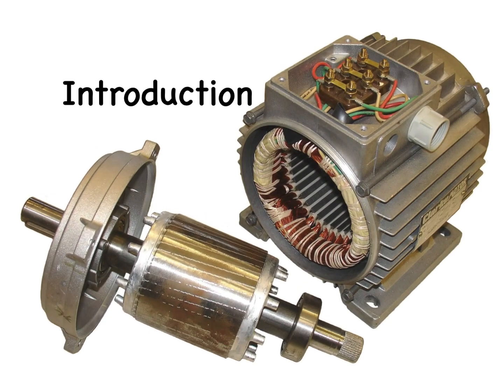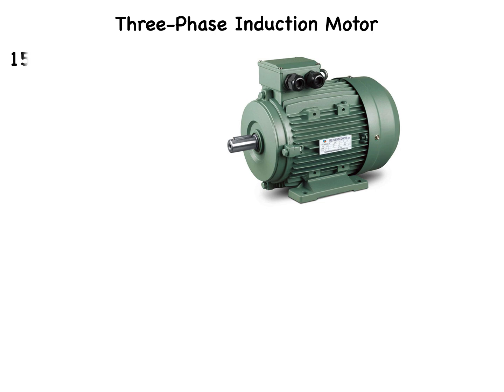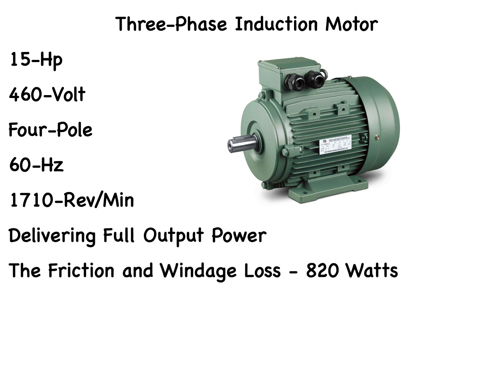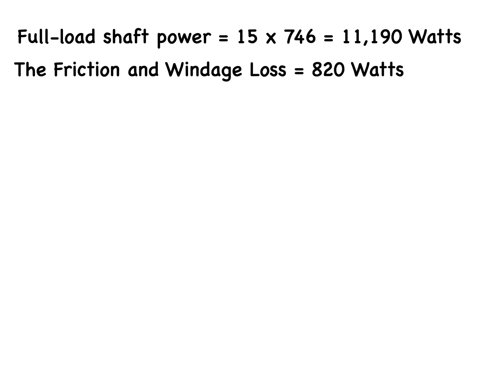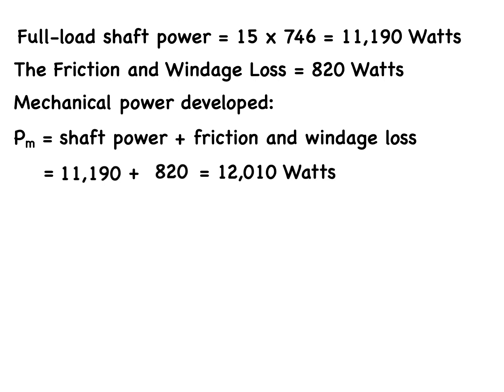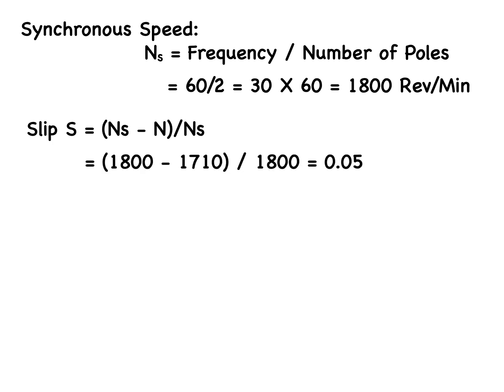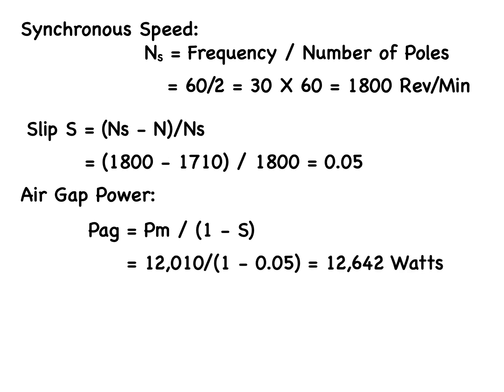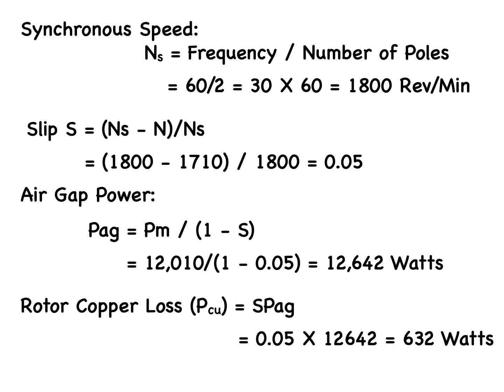Calculating mechanical power and rotor copper loss in a three-phase induction motor - Problem #1